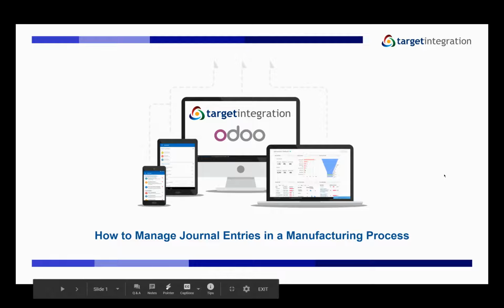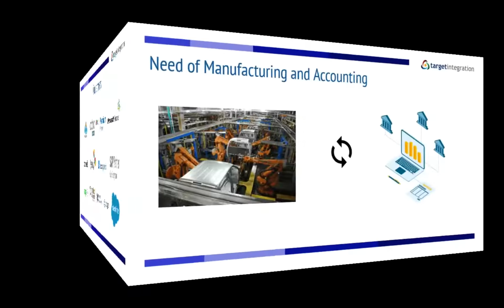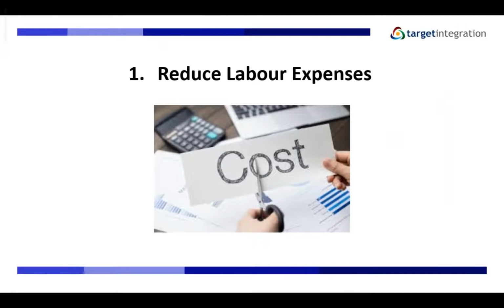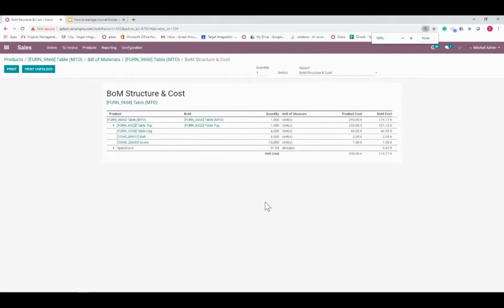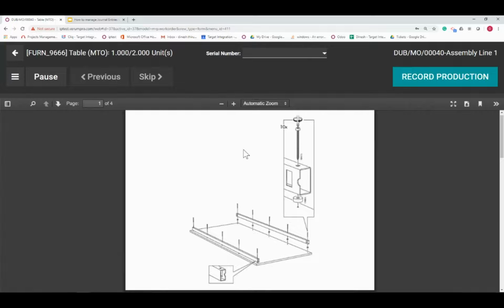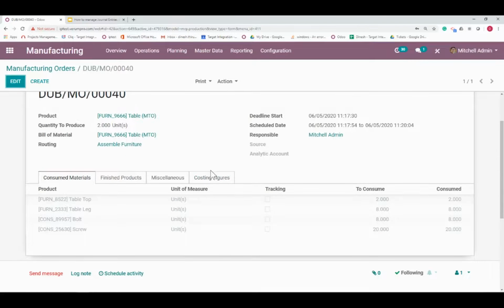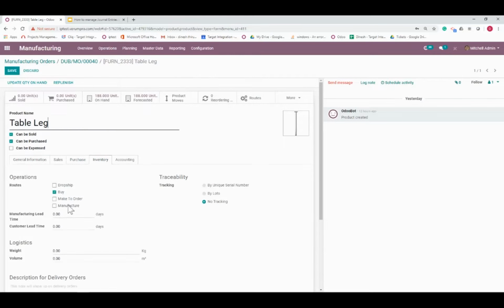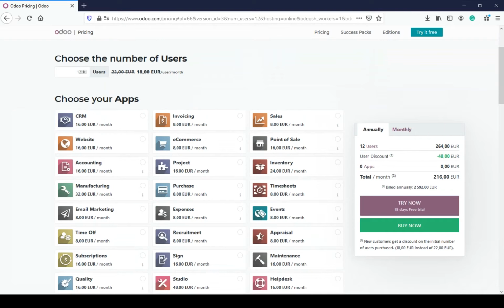How to Manage Journal Entries in a Manufacturing Process | Webinar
This webinar was delivered by our two Odoo consultants where they explain how to manage a large volume of transactions by journalising for your manufacturing processes.

Target Integration is an Odoo partner for the UK, Ireland, and India and if you are looking for experts who can help your manufacturing business thrive and have an automated modern ERP system, contact us today at and check out targetintegration.com